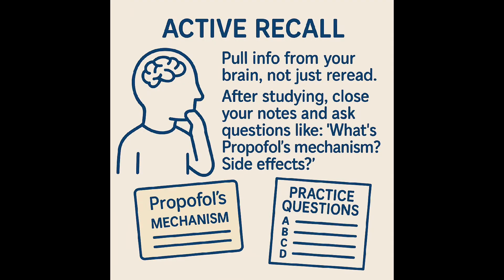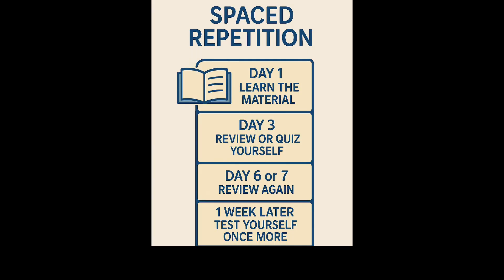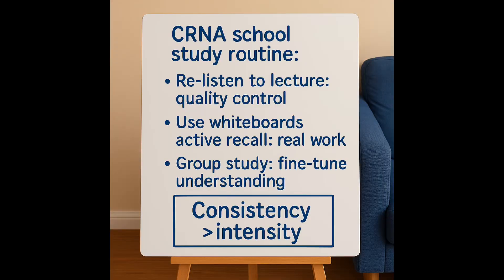How I Studied in CRNA School & Survived | Active Recall, Whiteboards, and Study Groups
💌 Free CRNA Application Timeline PDF + Newsletter

CRNA school is no joke and studying smart is the only way through. In this video, I break down the exact strategies that helped me survive and succeed:
✅ Active recall (Make It Stick-approved)
✅ Spaced repetition with whiteboards
✅ Group study to sharpen understanding
These study methods are about building long-term knowledge that’ll save lives in the OR. If you’re an SRNA, ICU nurse, or CRNA hopeful, this one’s for you.
🧠 Let me know what study tips work best for you!